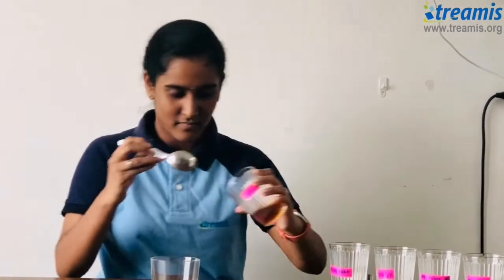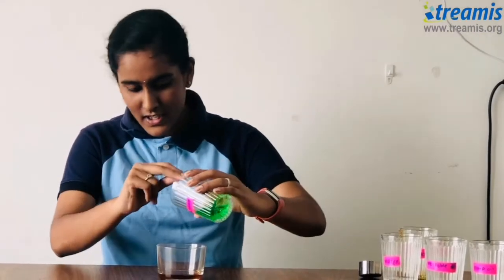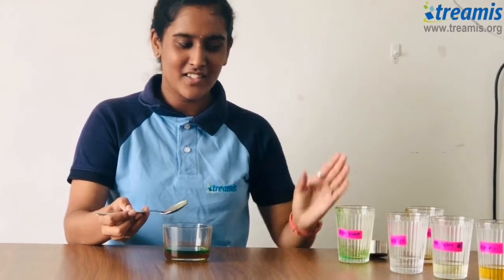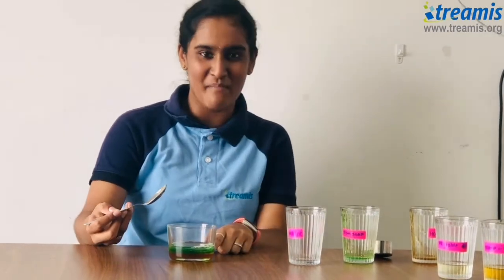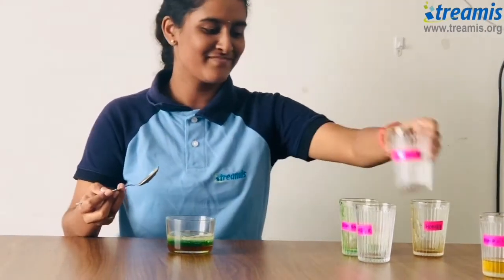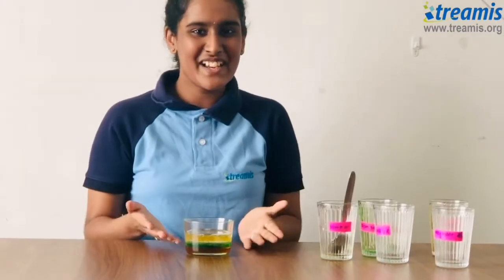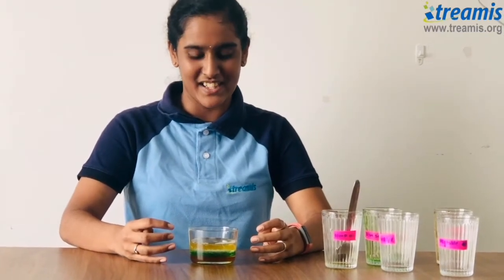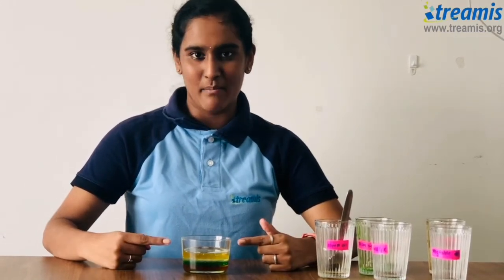Liquid Density Experiment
It is interesting to see the formation of the different colourful liquid layers in this experiment. Grade 8 Treamisian Madhumita Venkat explains the science behind this.